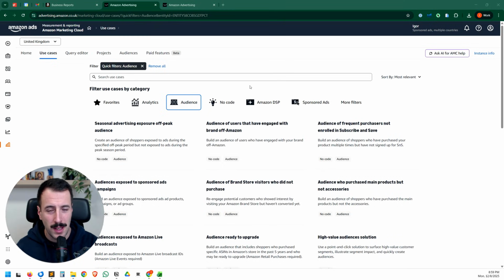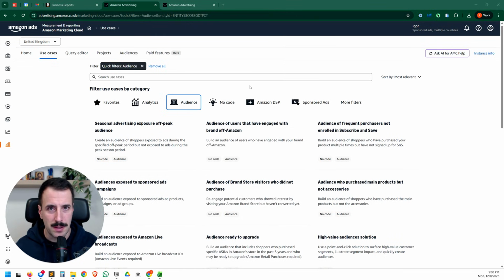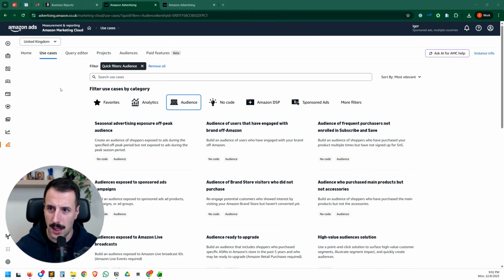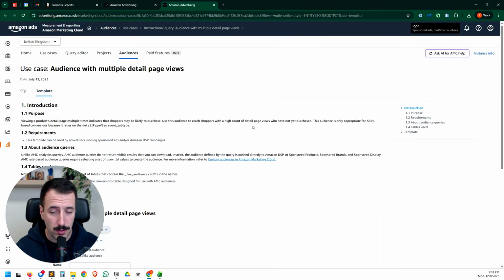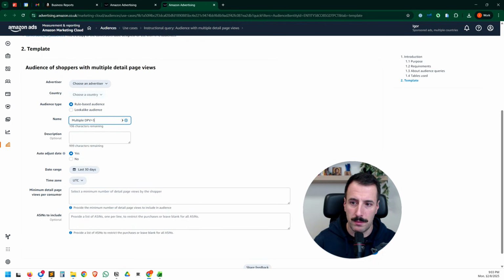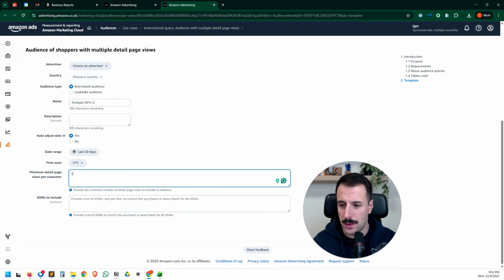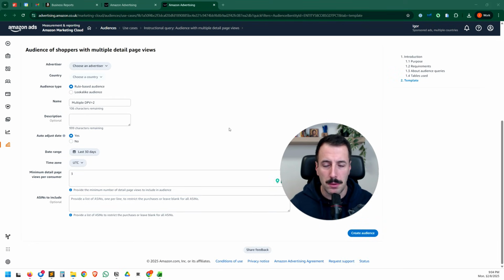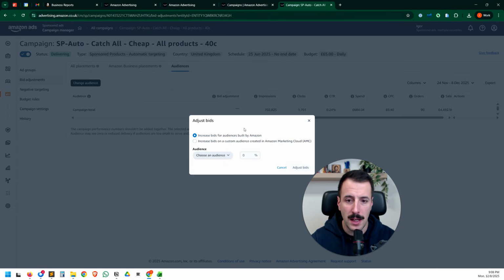How to Use Amazon Marketing Cloud Audiences to Overbid Competitors Strategically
Learn how to use Amazon Marketing Cloud audiences to strategically overbid competitors only when highly interested users see your ads. This video shows you how to create custom audiences based on users who viewed your product page multiple times and apply bid adjustments specifically for these high-intent shoppers.

I walk through the complete process of setting up Amazon Marketing Cloud audiences for people who viewed your product page multiple times. You can define your own threshold for how many page views indicate genuine interest. This strategy is particularly valuable in Q4 and before Christmas when competition is fierce.

The approach involves creating audiences of users who keep browsing between your listings and competitor listings, showing they are actively comparing products. Once you add this audience to your sponsored products, sponsored brands, or sponsored display campaigns, you can adjust bids specifically for these engaged users.

Inside Amazon Marketing Cloud, navigate to Measurement and reporting, then select the audience tab. I demonstrate creating an audience with multiple detail page views, setting a minimum of 3 page views per customer to capture truly interested shoppers. The audience needs at least 2,000 users to be usable.

After creating the audience, you can add it to any campaign through bid adjustments. In the audiences tab, select the option to increase bids on custom audiences created in Amazon Marketing Cloud. You can apply bid adjustments up to 900% for these high-intent users.

The strategic advantage comes from being able to outbid competitors selectively. If the average CPC is $1 and competitors bid $3, you can bid $2 with a 500% multiplier for your custom audience, ensuring you win placements for users most likely to convert while maintaining efficiency for general traffic.

This Amazon advertising strategy helps you win throughout the year but becomes especially critical during peak seasons when Amazon PPC competition intensifies. The audience targeting approach allows for precise Amazon ads optimization without wasting budget on low-intent traffic.

Contents:
0:00 Amazon Marketing Cloud audience strategy overview
0:33 Creating multiple detail page view audiences
1:00 Navigating Amazon Marketing Cloud interface
1:33 Setting audience parameters and thresholds
2:20 Adding audiences to sponsored campaigns
2:47 Bid adjustment strategy for high-intent users
3:13 Competitive bidding advantages in Q4